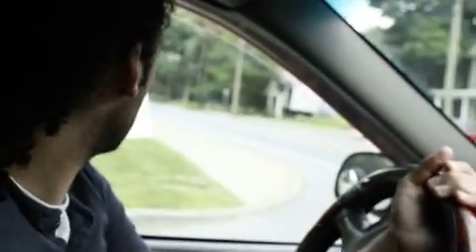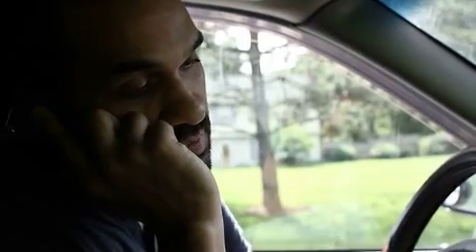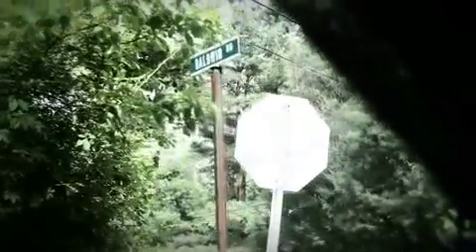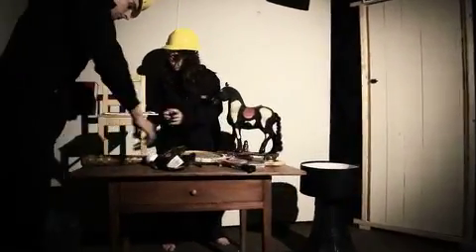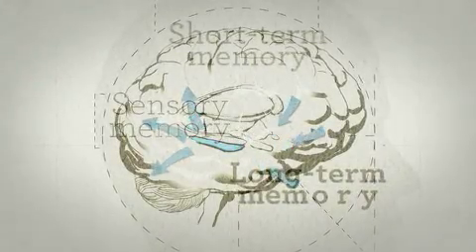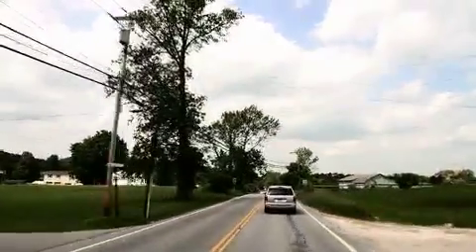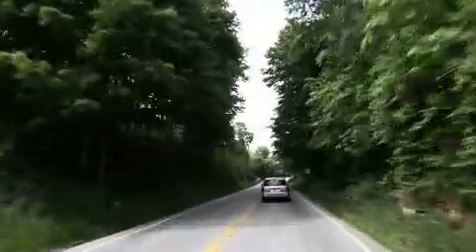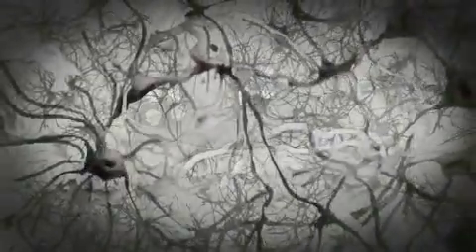Models of Memory